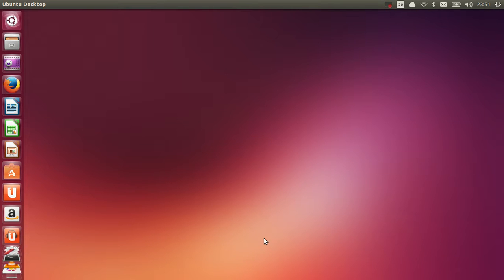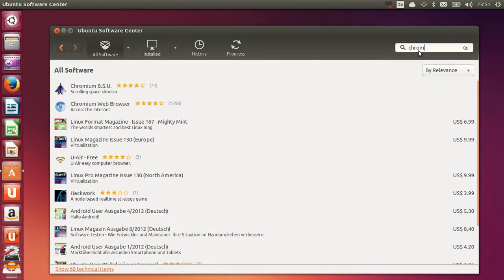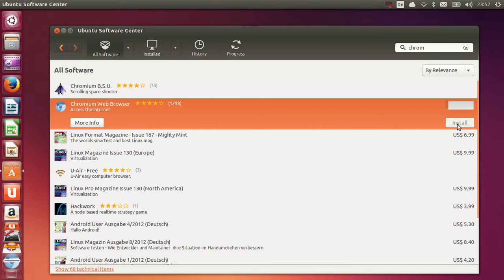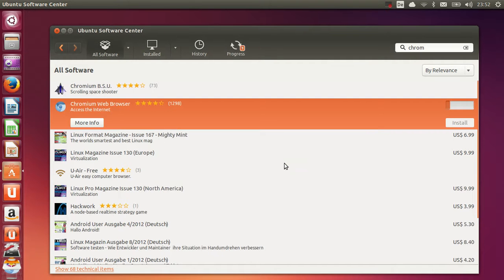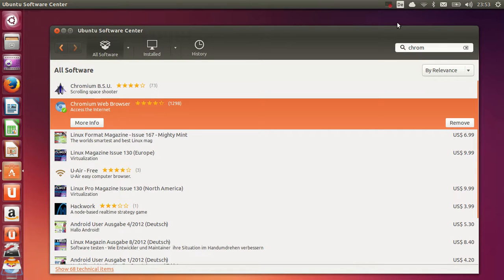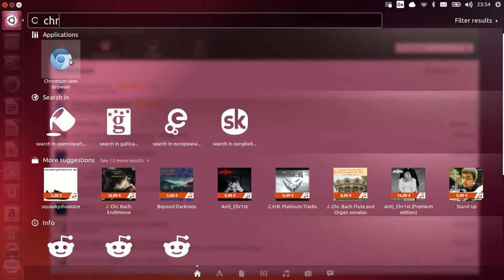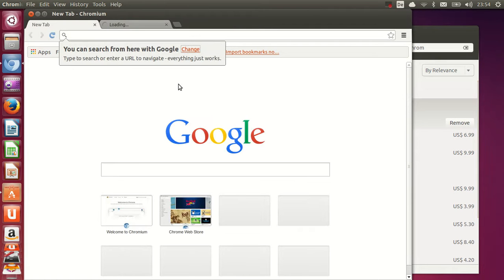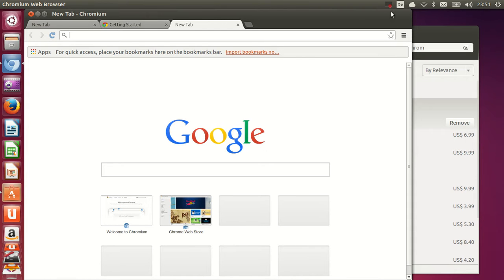How to Install Chromium (Google Chrome) in Ubuntu Linux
How to Install Chromium (Google chrome) in Ubuntu
Install Chromium Web Browser in Ubuntu
Chromium on Ubuntu !
Installing Google Chrome / Chromium
Searches related to how to install chromium in ubuntu
How to Install Google Chrome and Chromium in Ubuntu
Install Google Chromium in Ubuntu